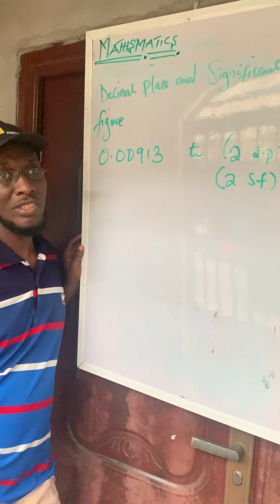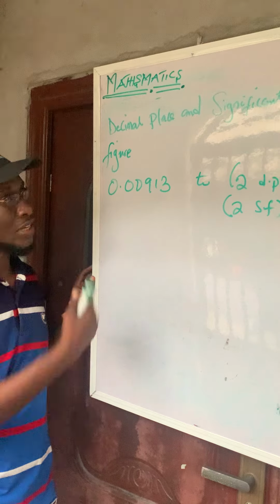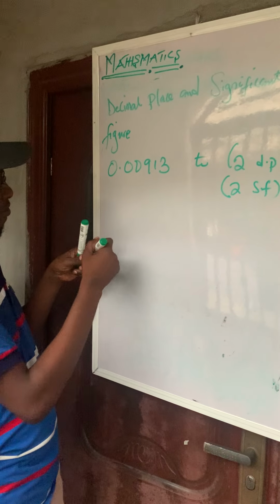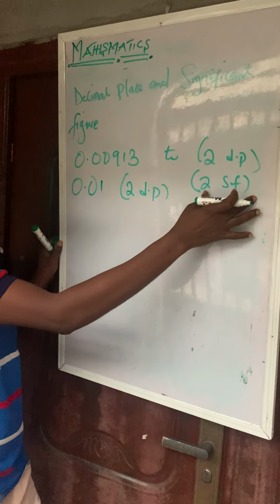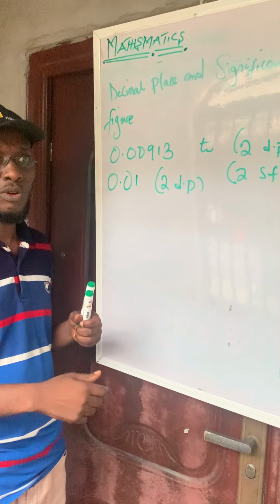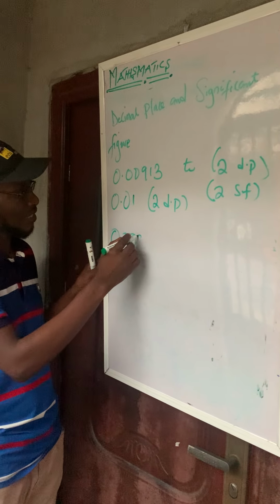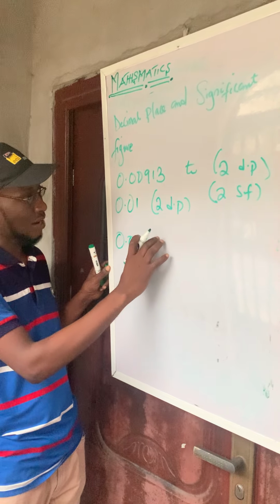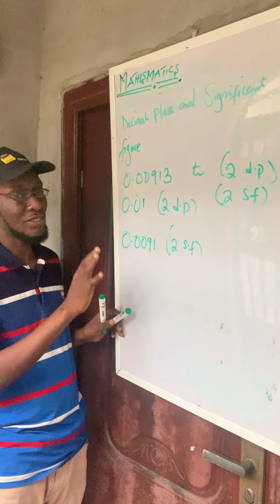Making mathematics easy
Mathematics for beginners@Inimo_Ilaye